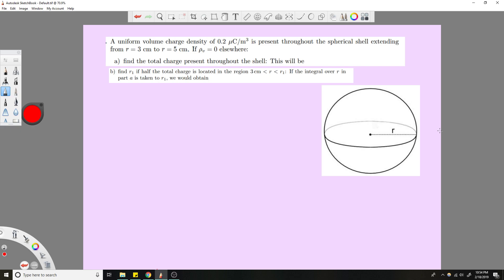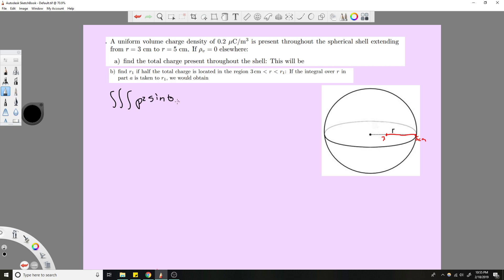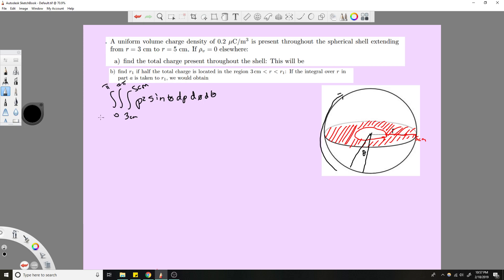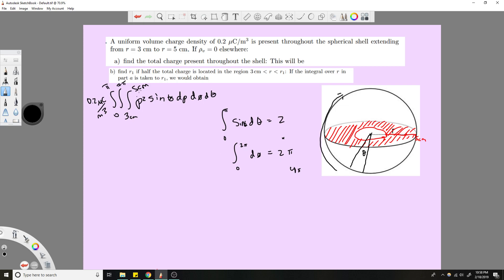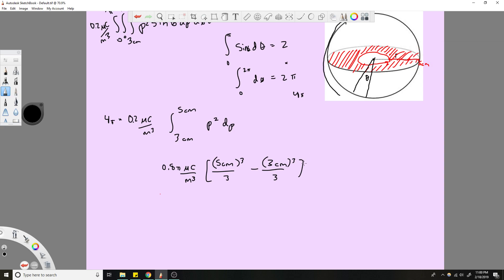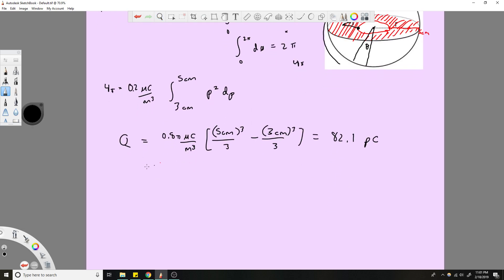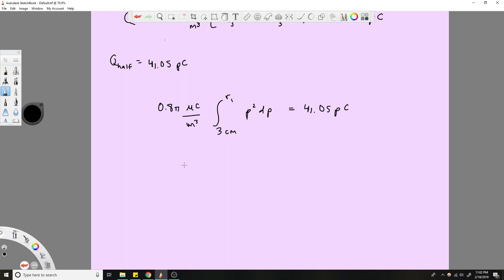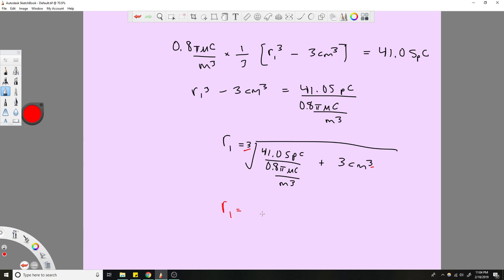A uniform volume charge density of 0.2 µC/m3 is present throughout. . .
A uniform volume charge density of 0.2 µC/m3 is present throughout the spherical shell extending
from r = 3 cm to r = 5 cm. If ρv = 0 elsewhere:
a) find the total charge present throughout the shell: This will be